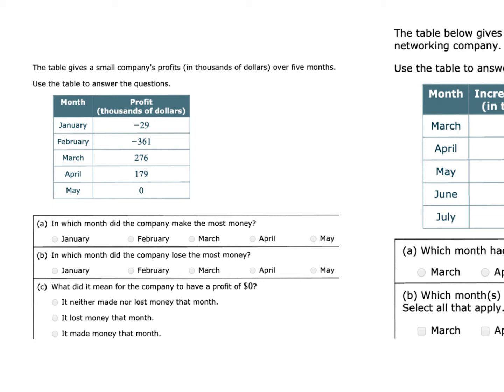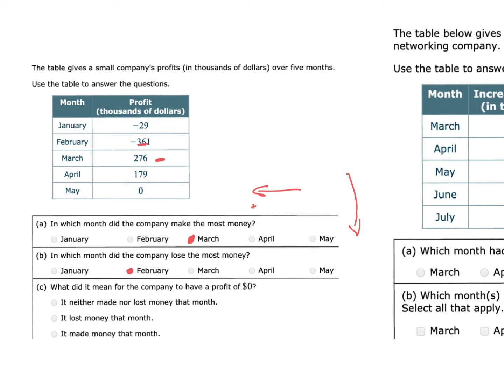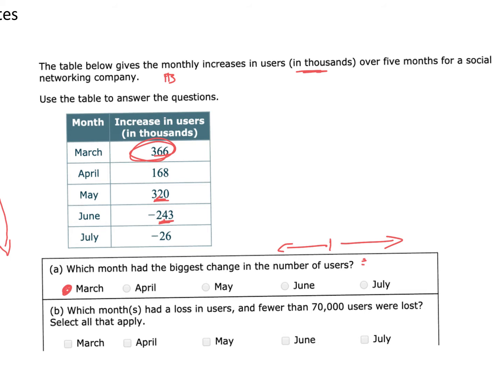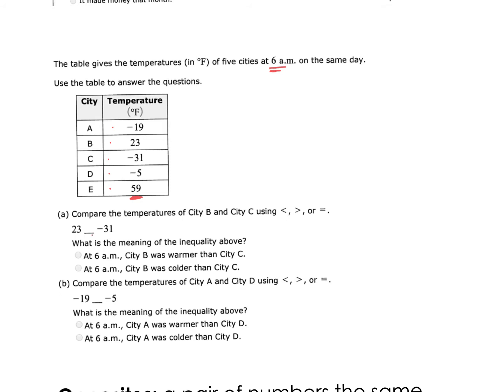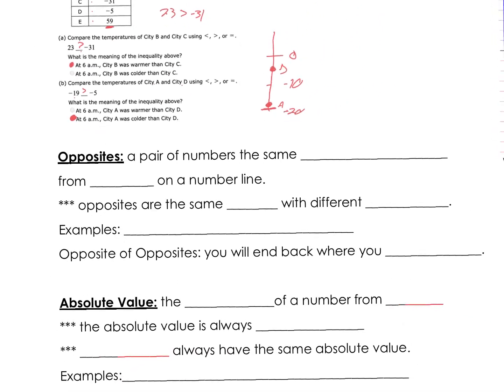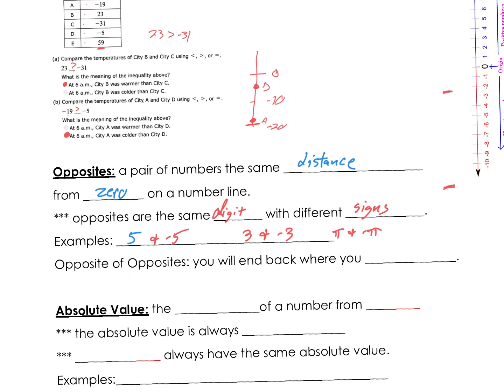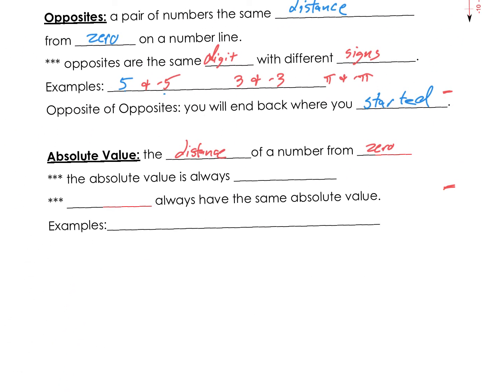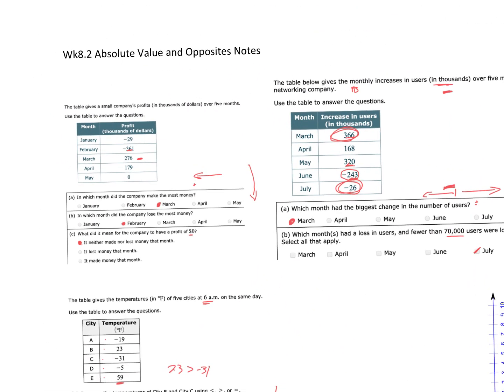Absolute Value and Opposites with Mr Clark